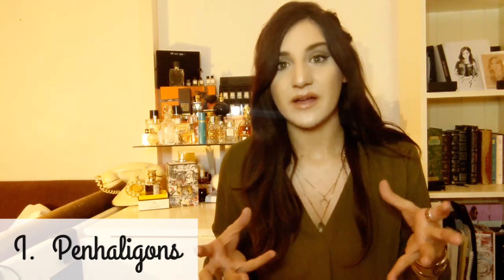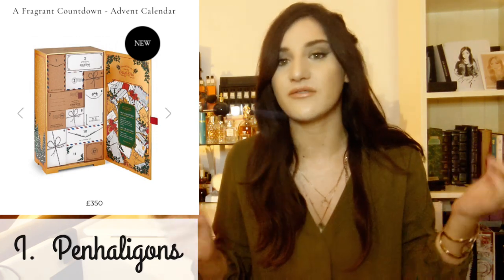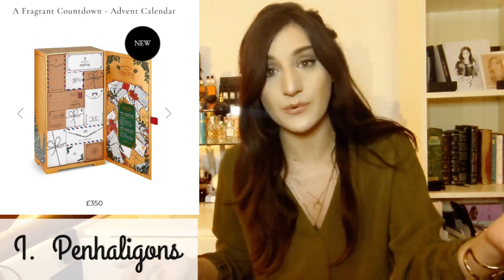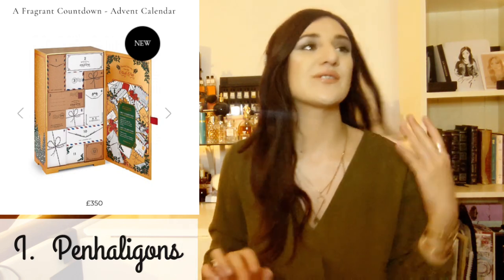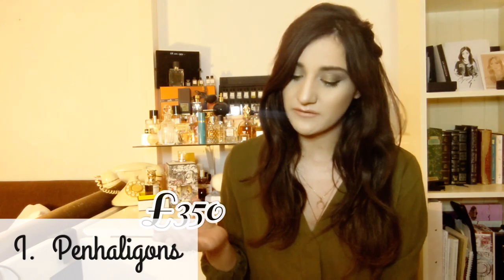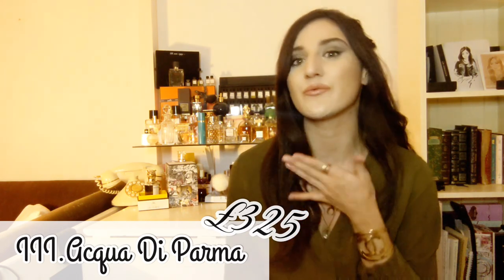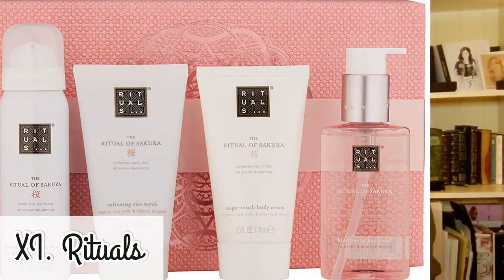BEST FRAGRANT ADVENT CALENDARS 2019 for fragrance lovers !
Today, we talk about the advent calendars but only the a scented ones !
hope you will fall in love from one of them,

I try to post new videos twice in a week now !